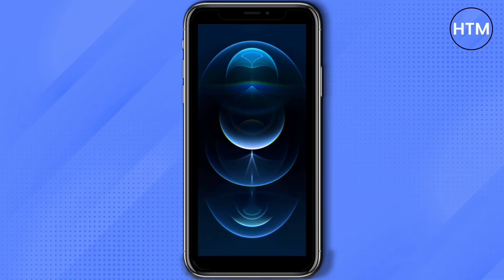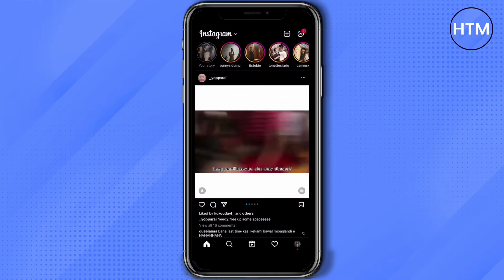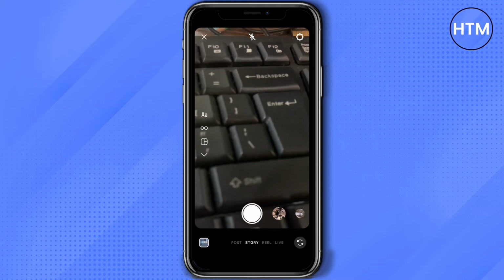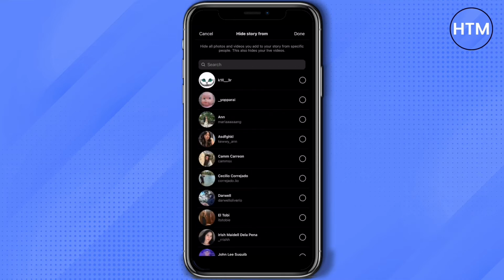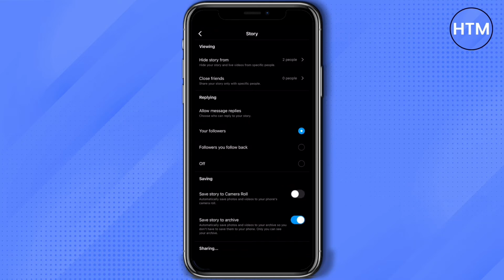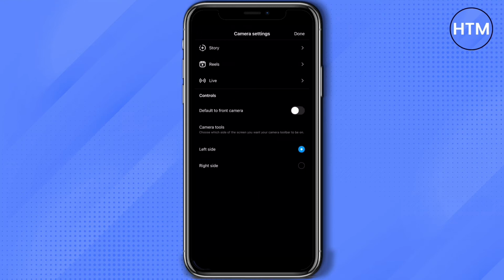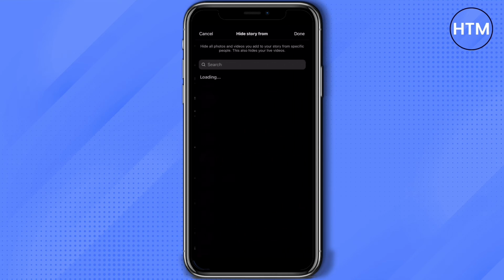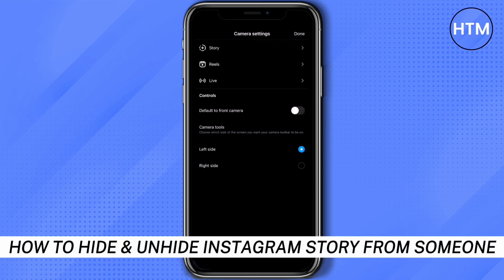How To Hide Instagram Story From Someone (EASY!)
How To Hide Instagram Story From Someone. It’s a very easy tutorial, I will explain everything to you step by step.